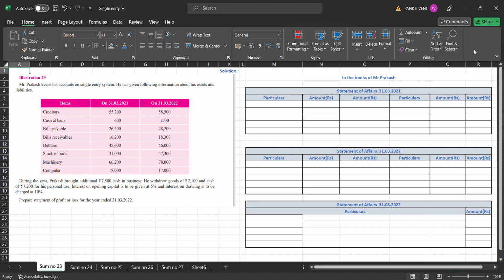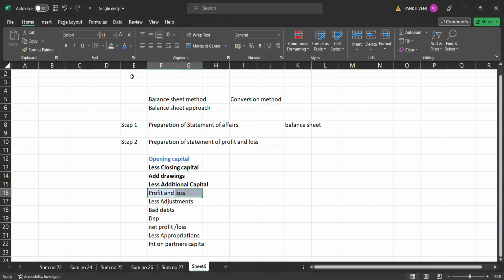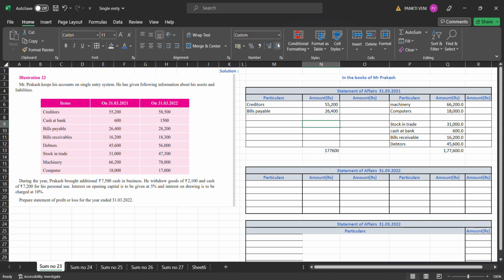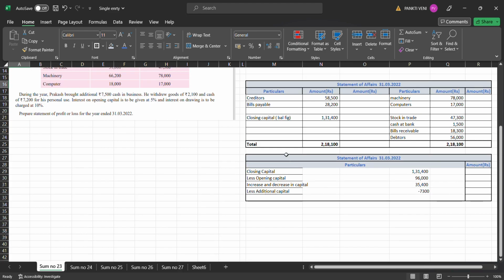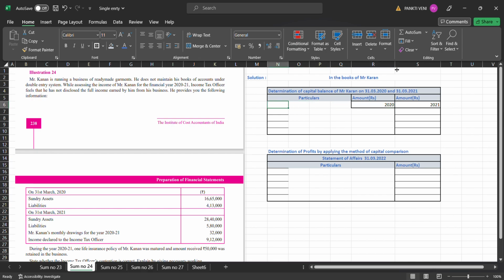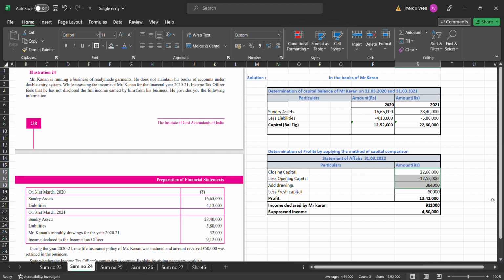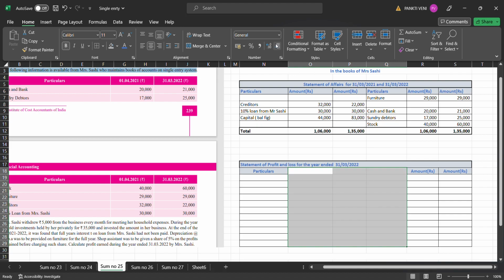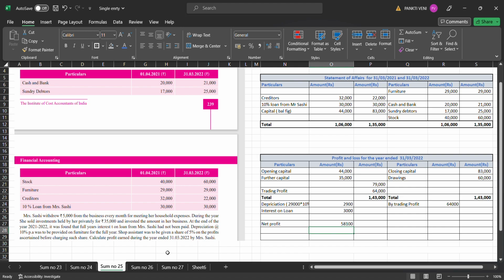#34 CMA Inter Financial Accounting || Syllabus 2022 || Module 3 - 3.3 Part B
CMA Inter Financial Accounting Module 3 - 3.3 Financial Statements for Incomplete Records Part B - Syllabus 2022